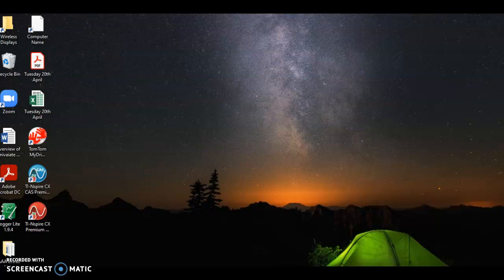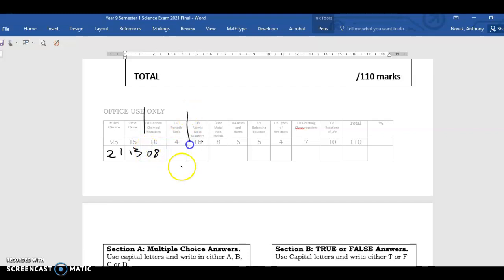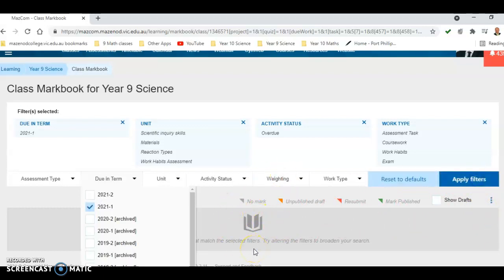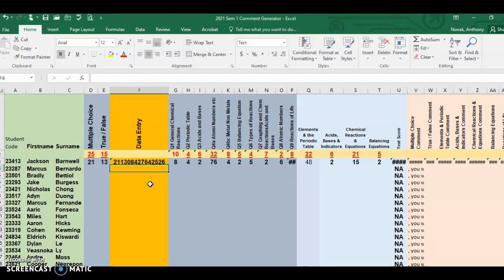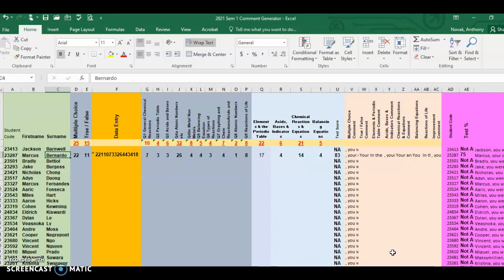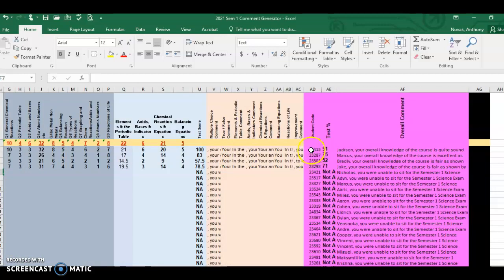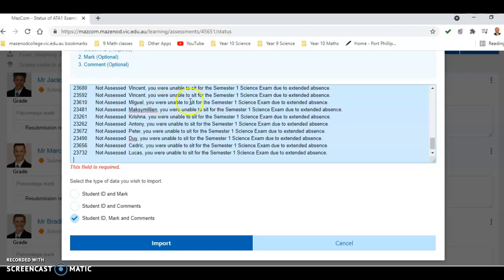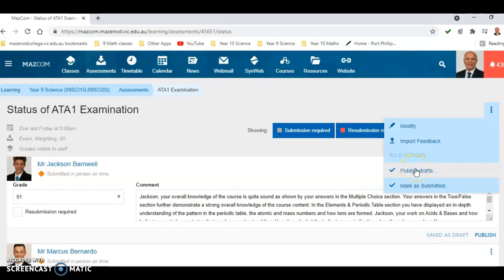EXam Comment Generator